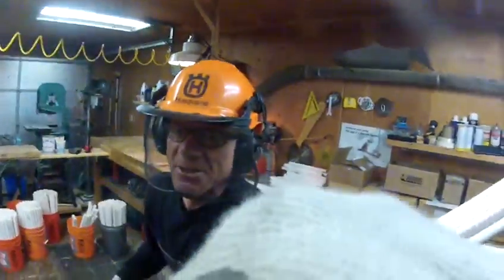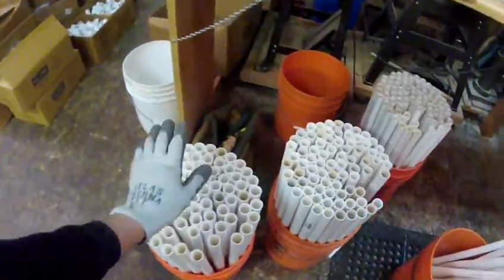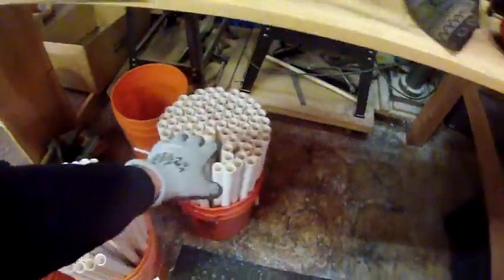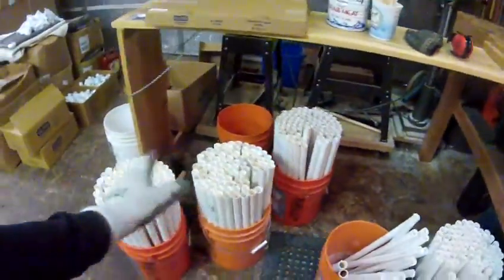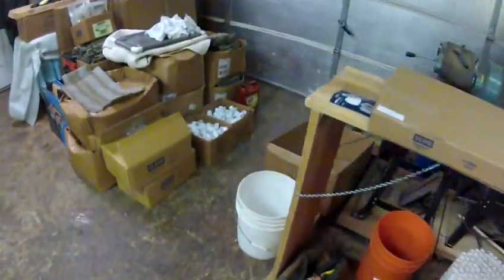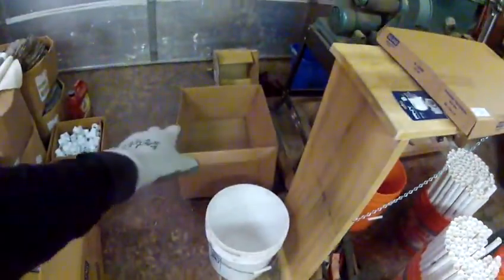Kitty Cot™ - World's BEST Cat Perch™ - KittyCot.com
Mounts to Windows in seconds utilizing PATENTED Made in USA Suction Cups. Absolutely NO TOOLS required and Easy to Clean.